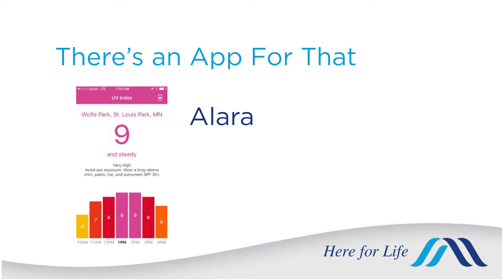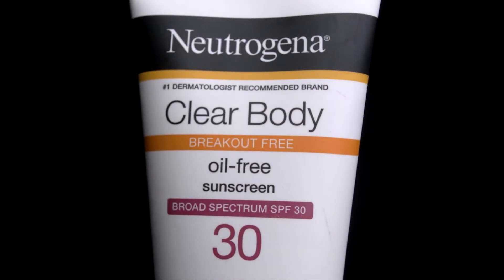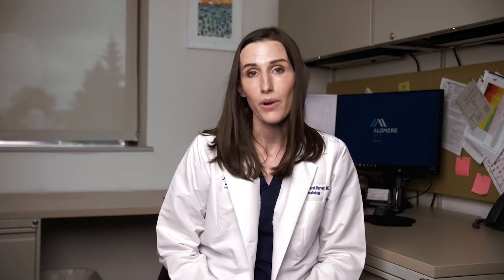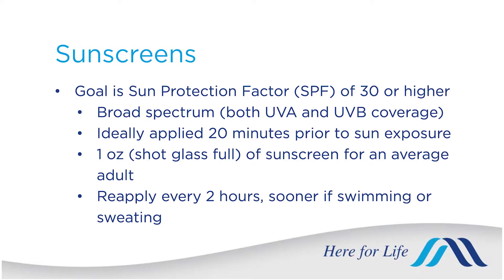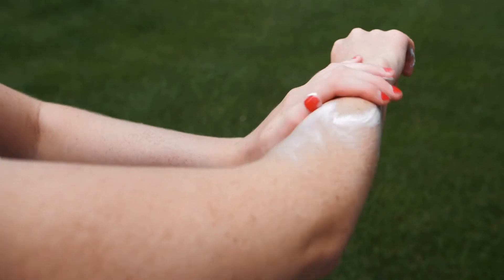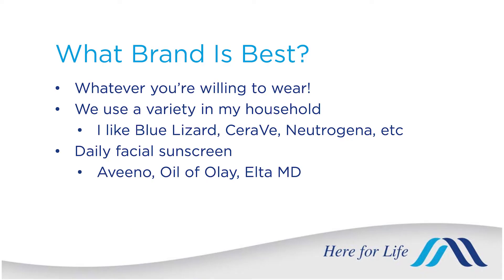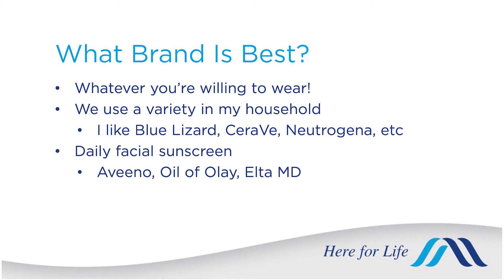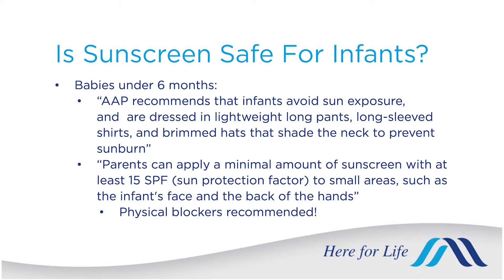Summer Sun Safety: Tips For Protecting Your Skin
In this video, Alomere Health Dermatologist Dr. Sarah Harvey & Bryce Prellwitz, RN provide tips for protecting your skin from sun damage. Learn about the UV index and sunscreen.